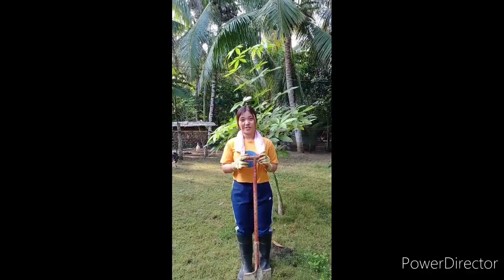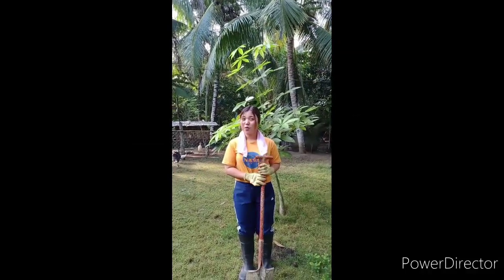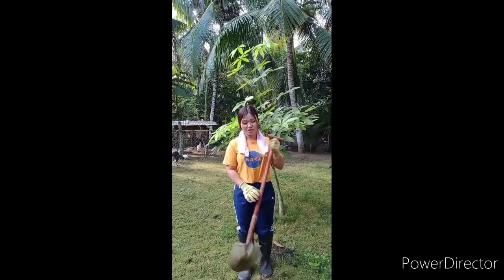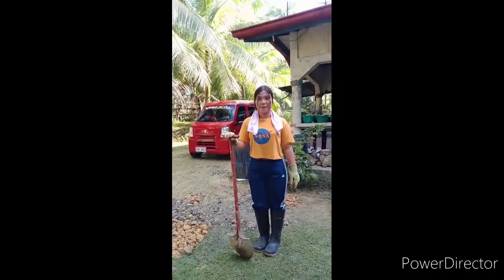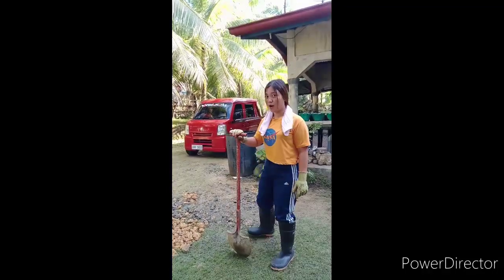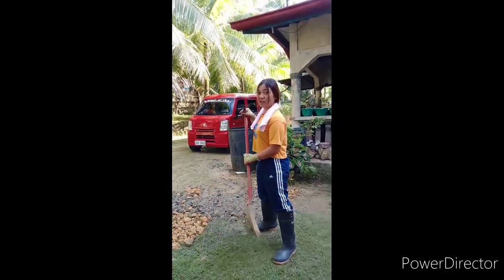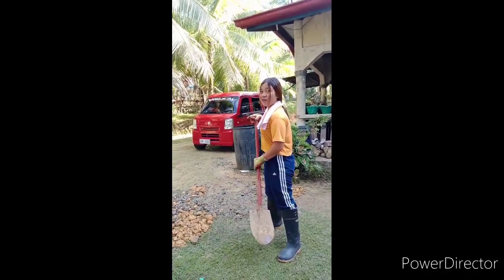PROPER USE OF A SHOVEL